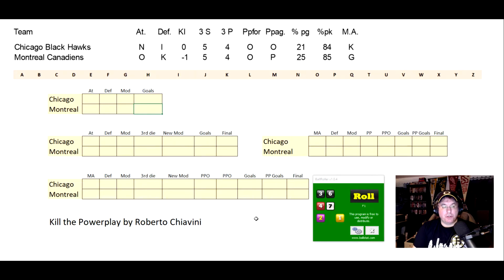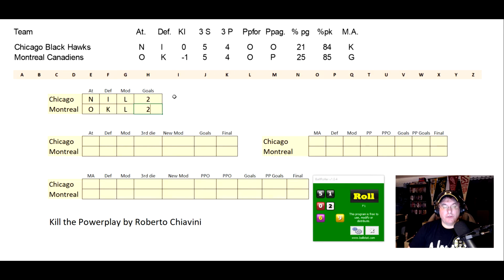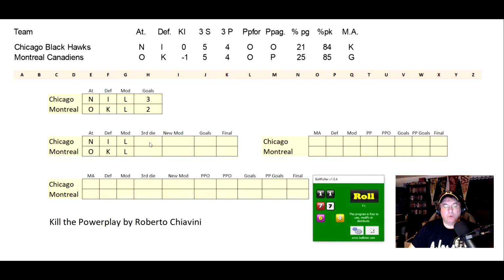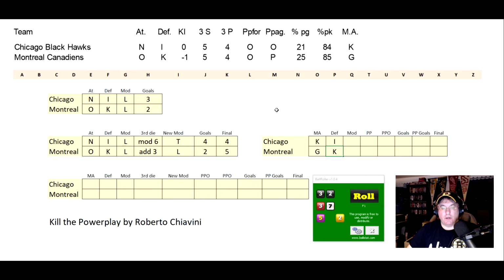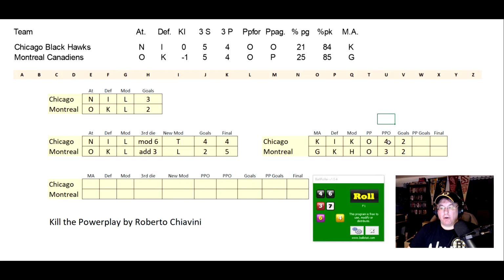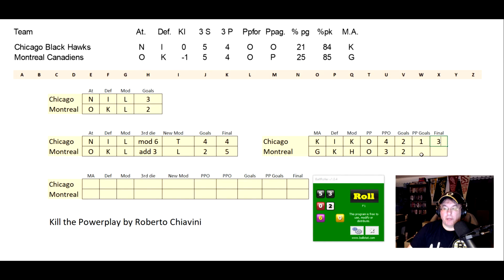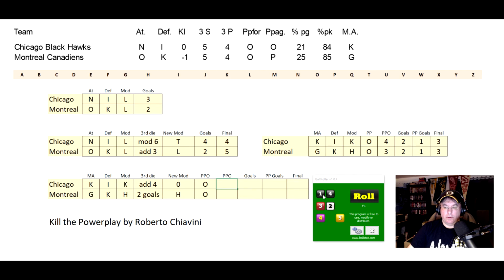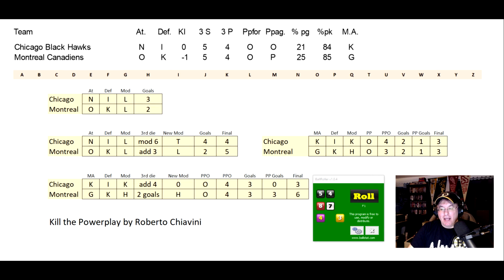Kill the Power Play sports sim game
I take a first look at the Roberto Chiavini hockey game Kill the Power Play.
One thing I should add, is the Yearbook includes teams and players if you want to do player stats.
I also read a 0 as 0 and not as 10 in one of the OT rolls. But you get the idea of how OT is played.